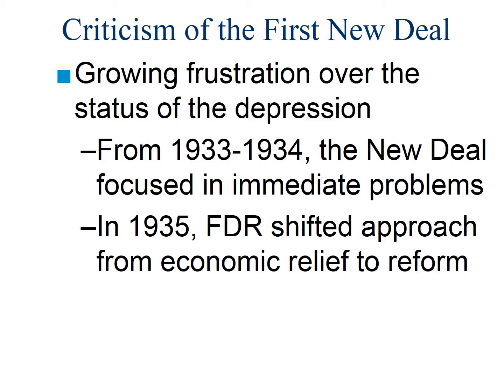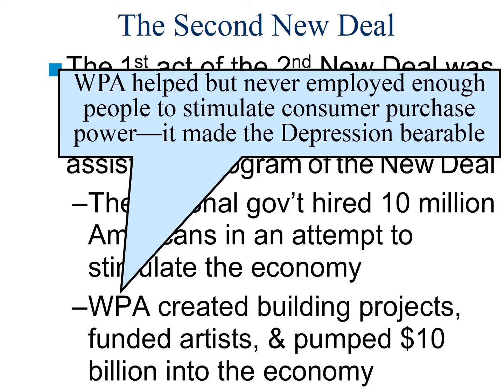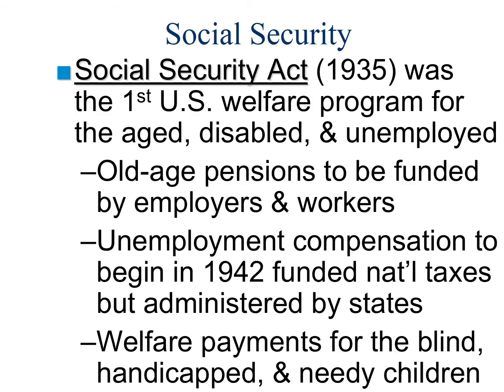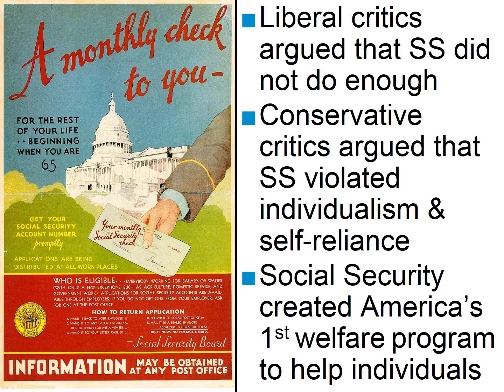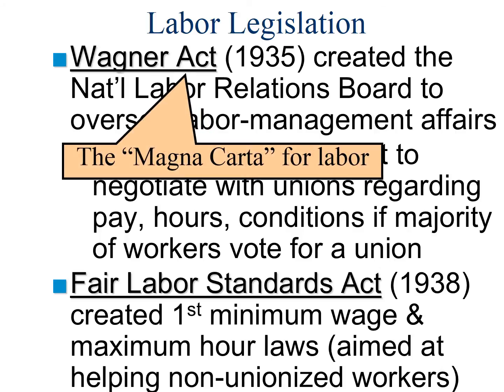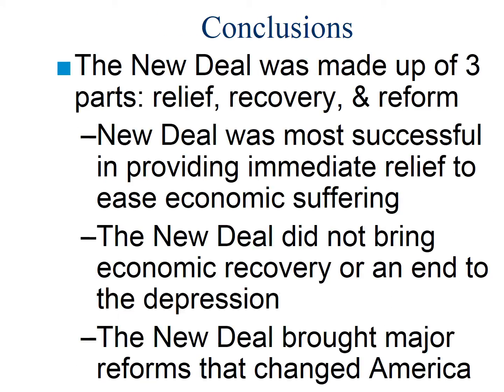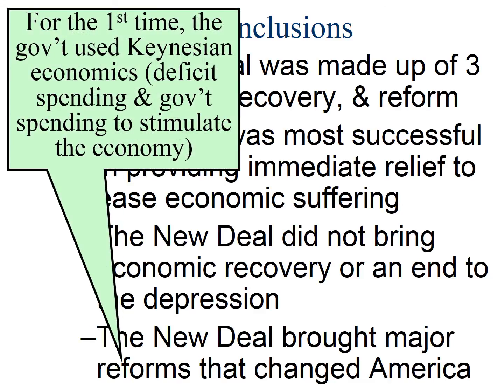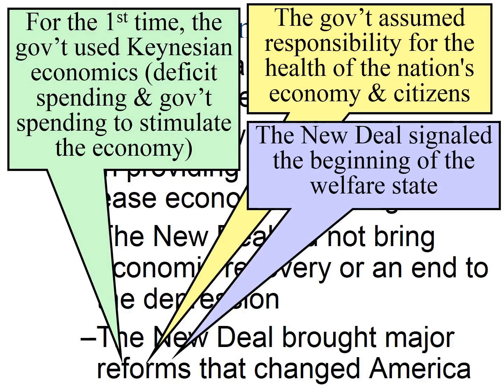FDR New Deal 2